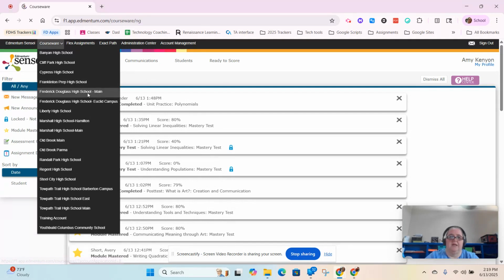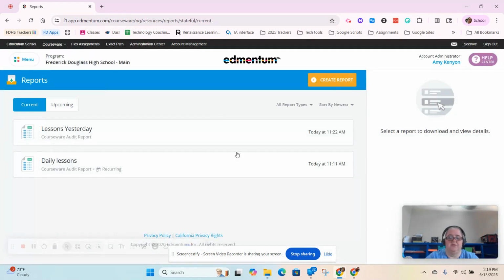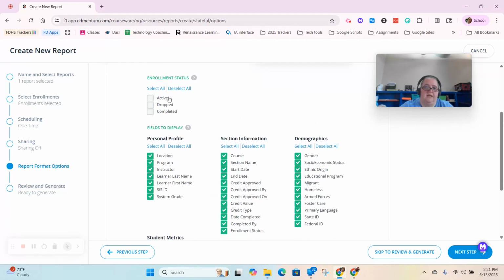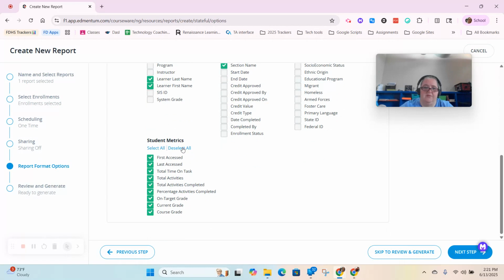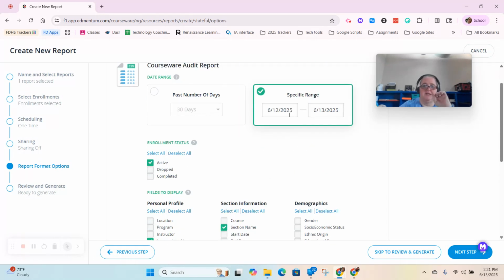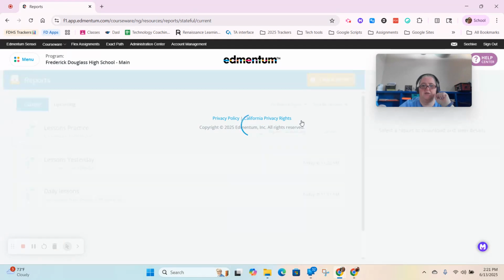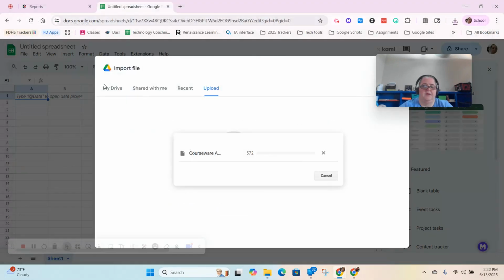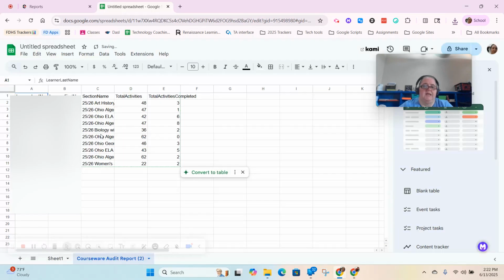Tech Tip Courseware Audit Report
0:00 Accessing Reports Menu
0:40 Creating a New Report
1:24 Selecting Report Type and Date Range
2:11 Customizing Report Fields
2:53 Importing Report into Google Sheets
3:35 Viewing Completed Activities